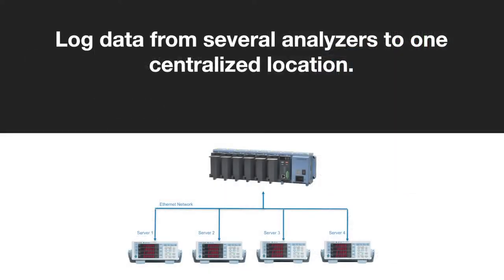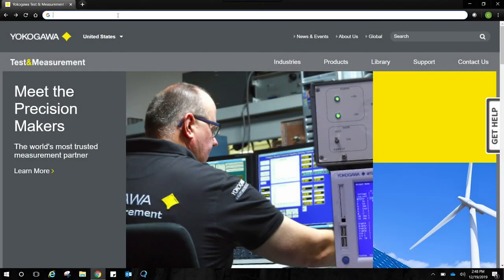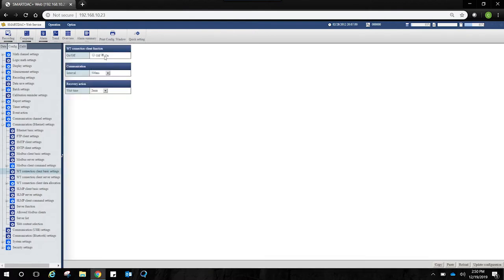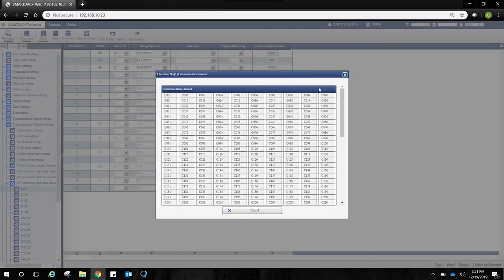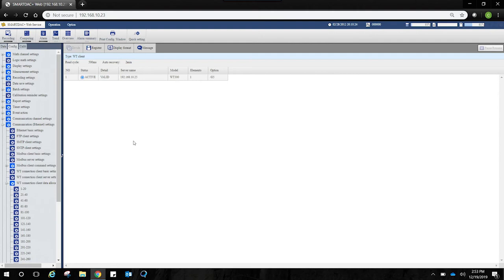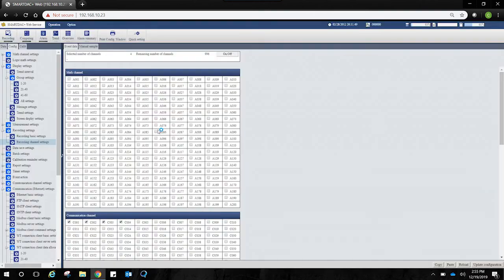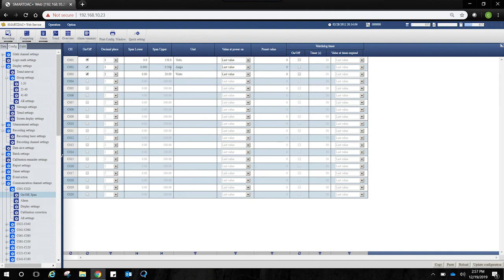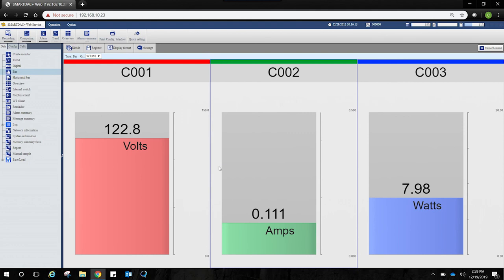Jak rejestrować dane pomiaru mocy za pomocą cyfrowego analizatora mocy Yokogawa